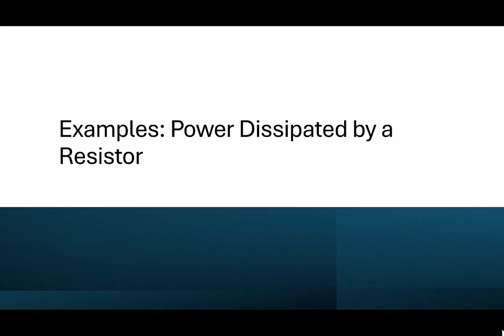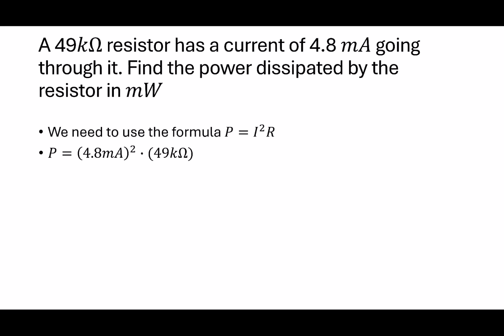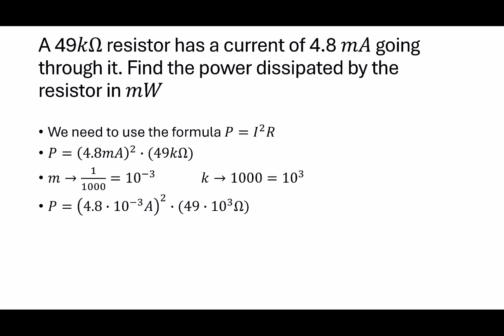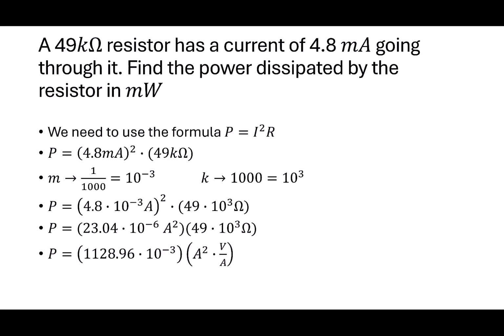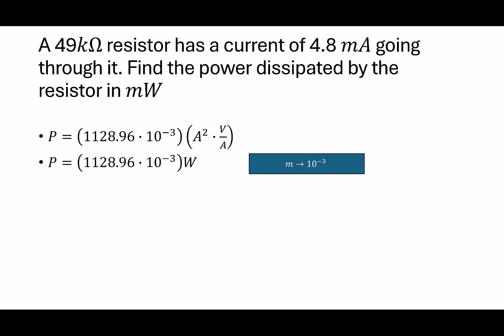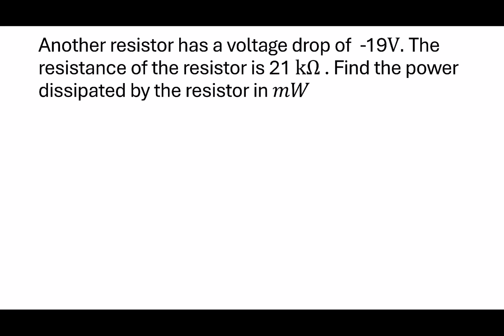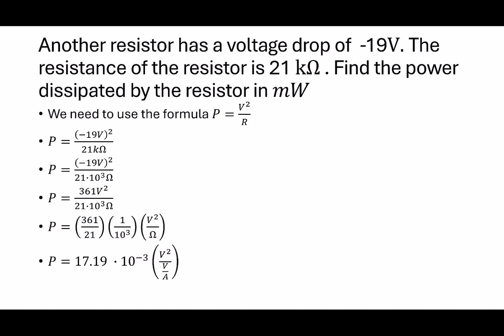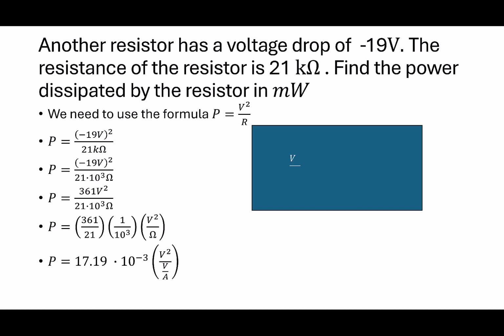Examples Power Dissipated by a Resistor